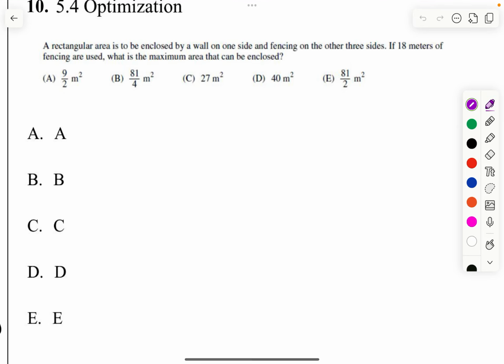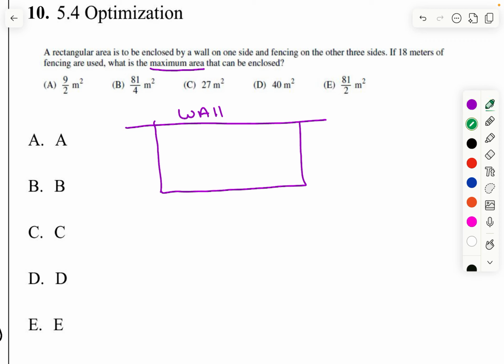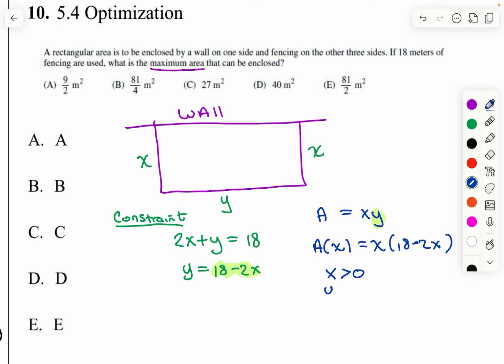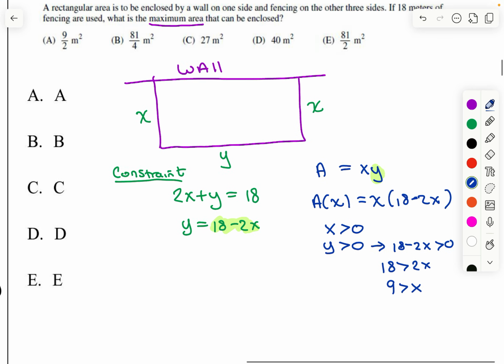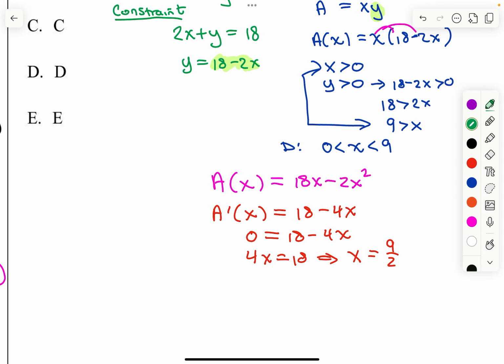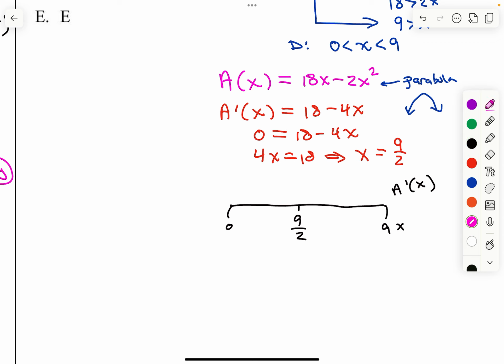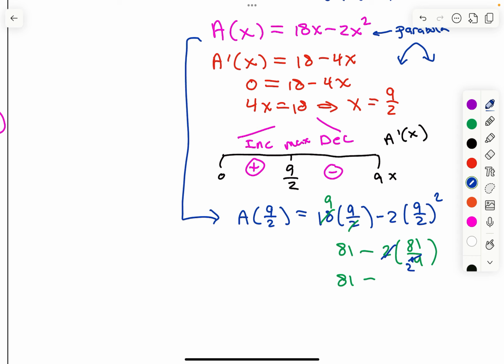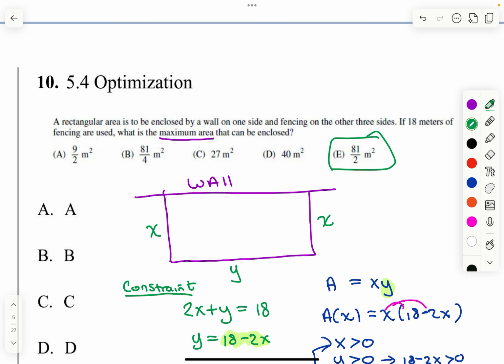AP MC Optimization